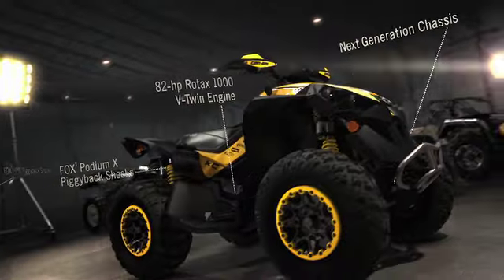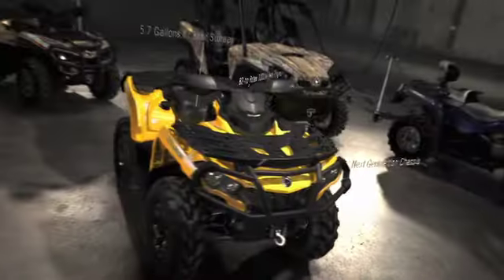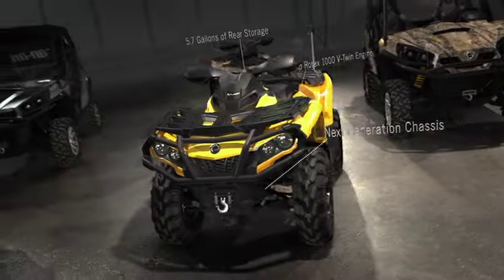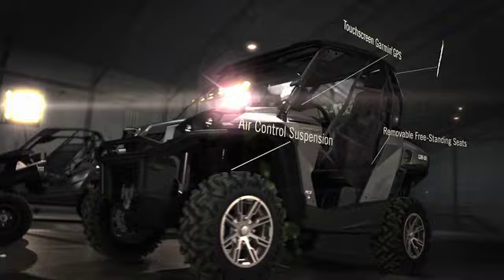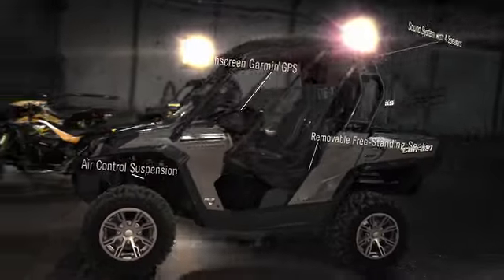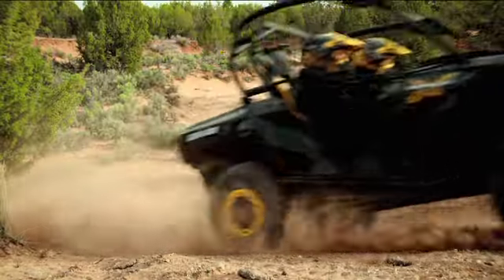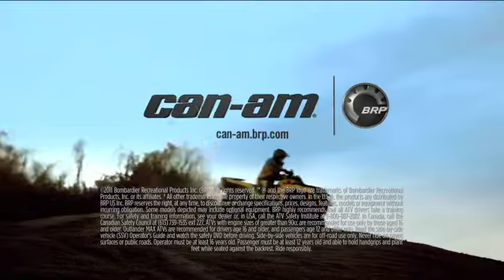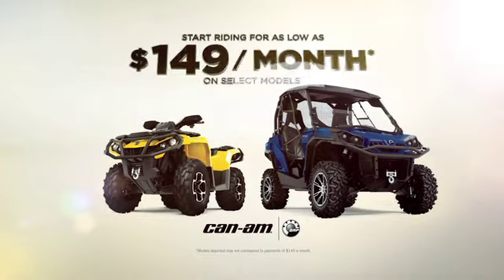2012 Spring Promo TV spot - Can-Am off-road